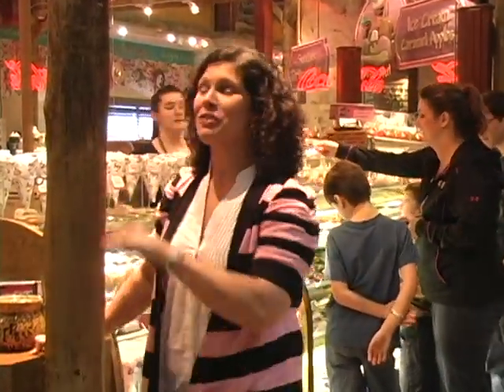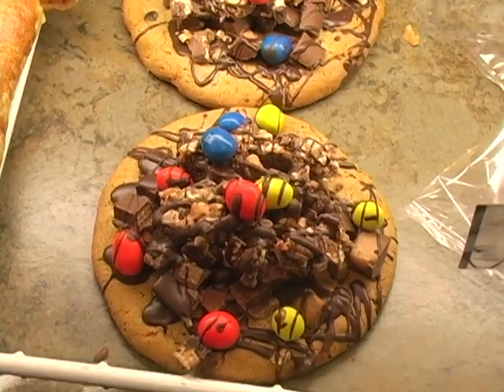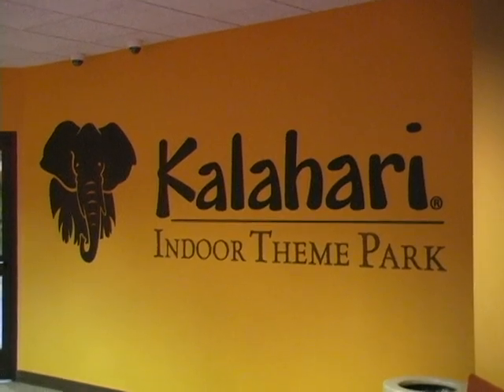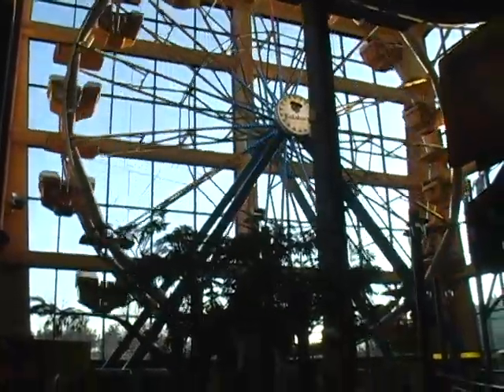Kalahari Resort in Wisconsin Dells Resort Review by Baby Gizmo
Hollie Schultz gives you tips and a tour of what you will find at the Kalahari Resort in the Wisconsin Dells.

For more tips and photos, visit our full Kalahari review